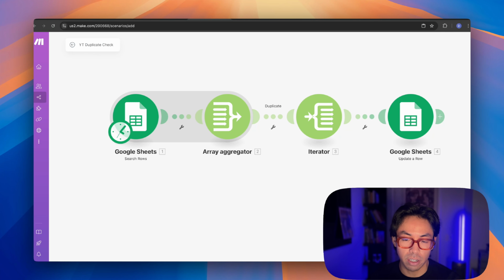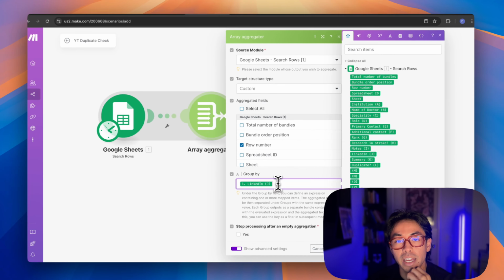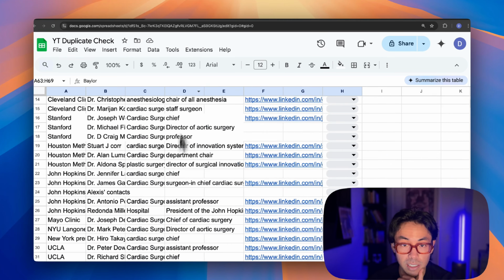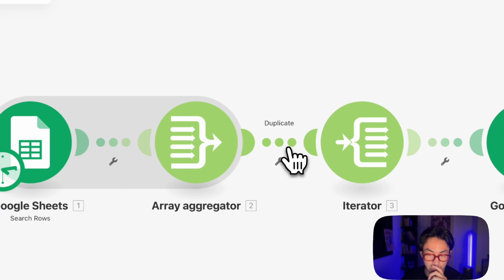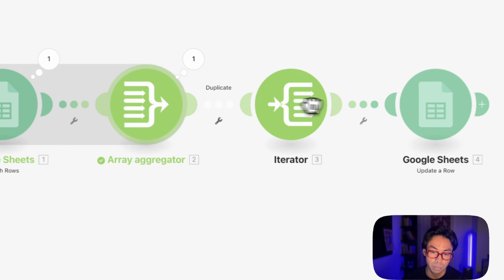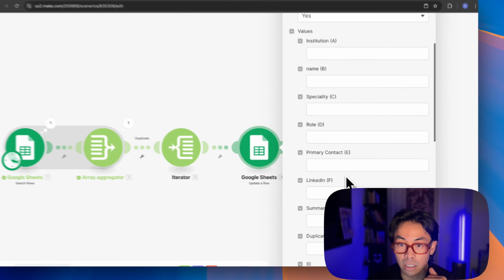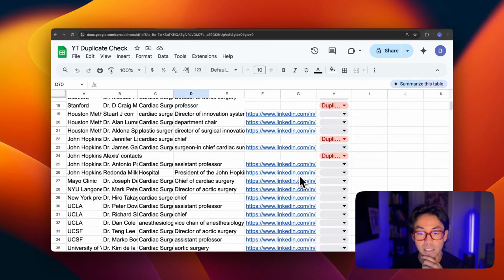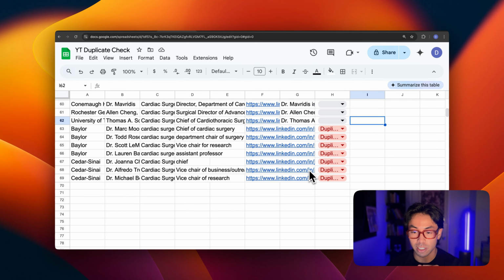How to Automate Duplicate Detection in Google Sheets (No Code) Make.com Data Sanitization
🚨 STOP Wasting Time on Duplicate Data!
Messy spreadsheets ruin workflows—duplicates slow you down, create errors, and hurt decision-making. In this step-by-step tutorial, I’ll show you how to detect and remove duplicate rows in Google Sheets using smart automation techniques.

In just a few minutes, you’ll learn how to clean up your datasets, automate data sanitization, and keep your Google Sheets error-free—perfect for marketers, sales teams, and automation agencies managing large data sets.

📌 What You’ll Learn:
✔️ How to detect duplicate rows in Google Sheets (no code needed!)
✔️ Using conditional formatting for instant data cleansing
✔️ Advanced deduplication formulas (Unique & Filter)
✔️ Automating duplicate detection with Make.com
✔️ Best practices for data sanitization & workflow automation

🔧 Tools Used:
📊 Google Sheets
⚡ Conditional Formatting & Unique Function
🤖 Make.com (formerly Integromat)
📌 Google Apps Sheets

💼 Perfect For:
✅ Automation agencies & data teams
✅ Sales & marketing professionals handling lead lists
✅ E-commerce & operations managers
✅ Anyone working with large datasets in Google Sheets

🎯 BONUS: Want to the blueprint for detecting duplicates and cleanse your data? See my Gumroad below!